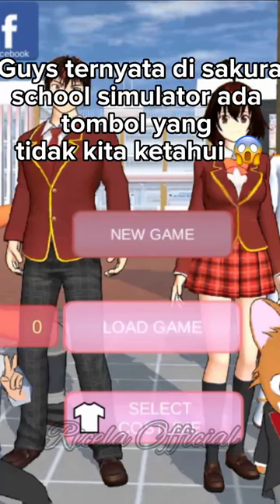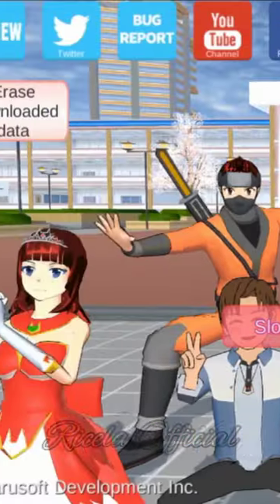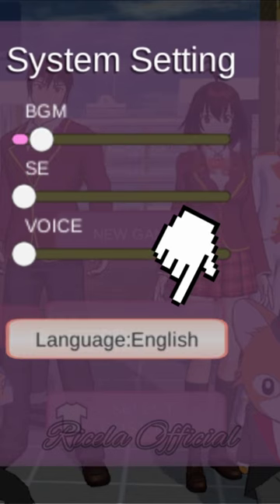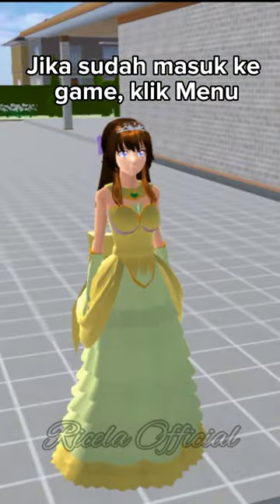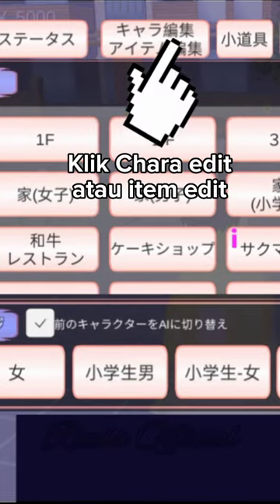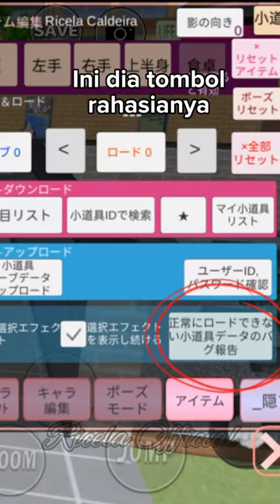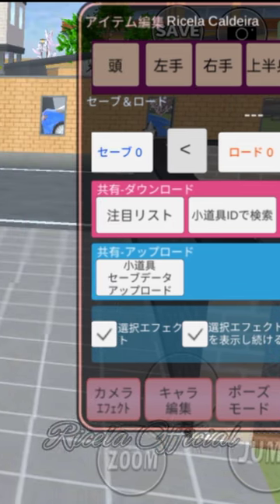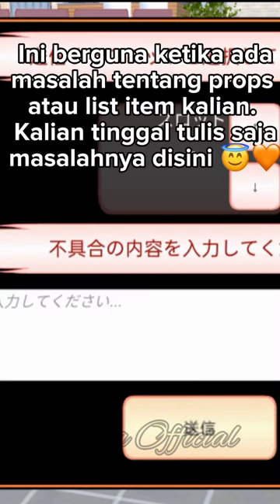Ternyata selama ini ada tombol rahasia di sakura school ?!! 😱😱